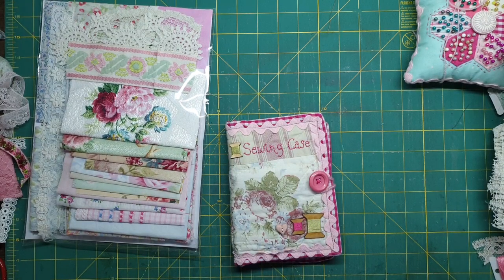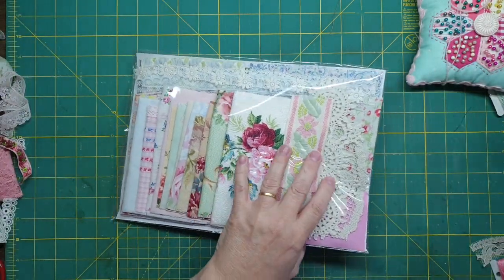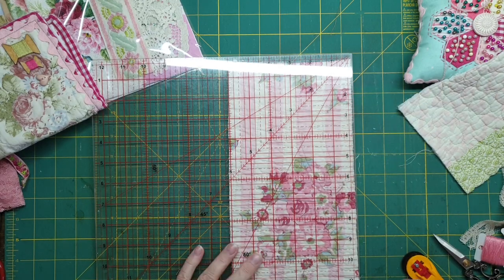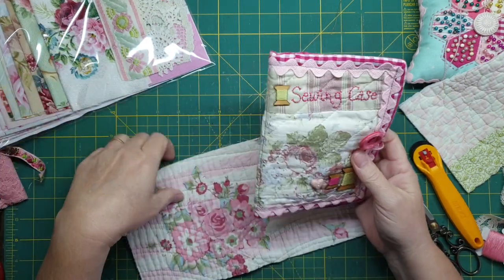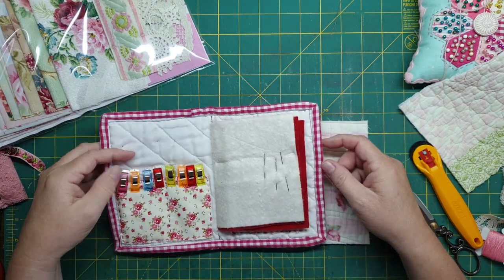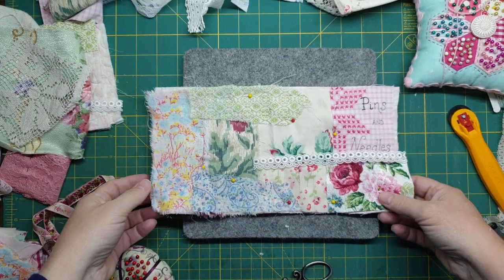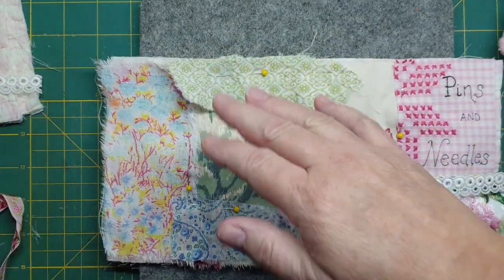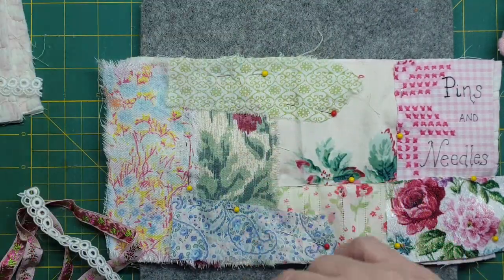Making a Needle Case with my Pretty Pastels Pack.... Pt 1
MAKING A NEEDLE CASE WITH MY PRETTY PASTELS.
Today I am creating a Needle case using the beautiful fabrics from my pretty pastels pack, It is a simple but pretty project.
I hope you can create along with me. Hugs Susanna xx